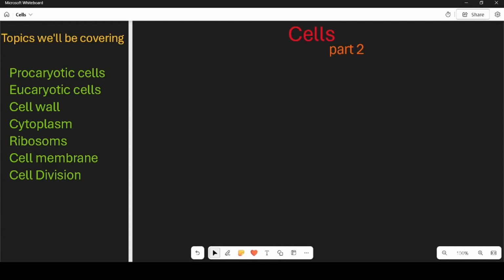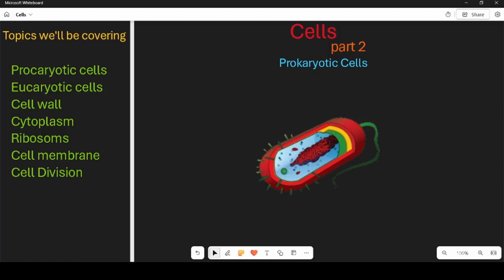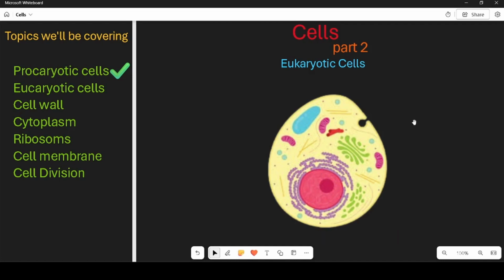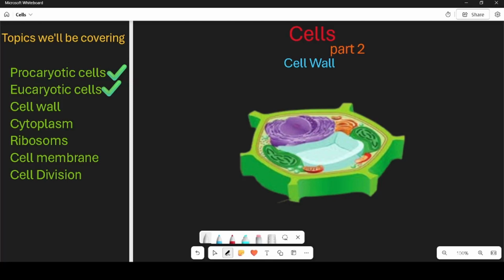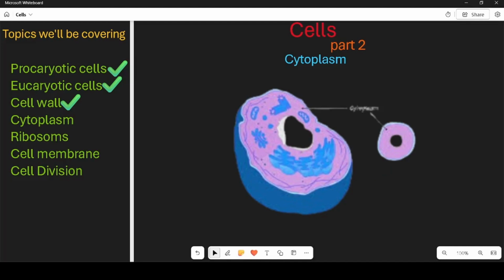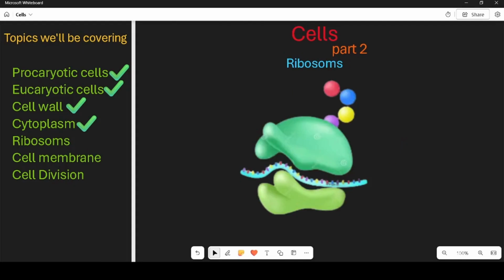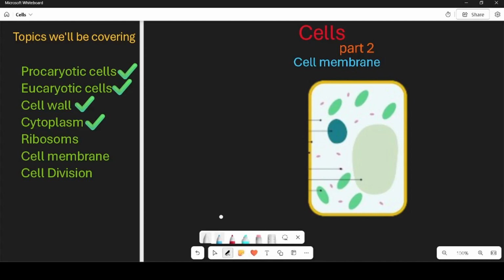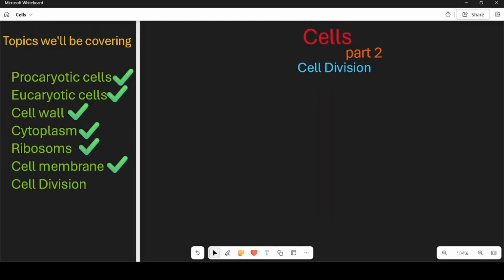Cells| part 2| eukaryotic cells| prokaryotic cells| cell division| knowledgeification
notion notes will be sent soon